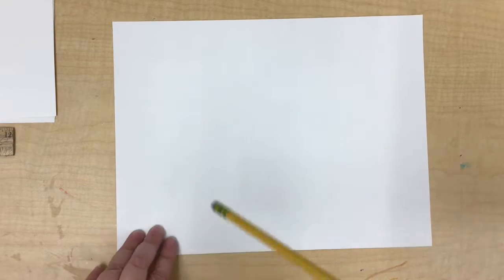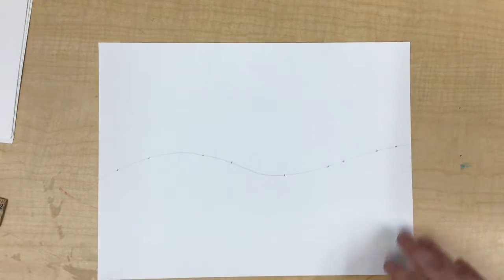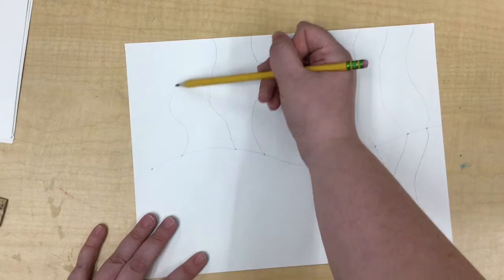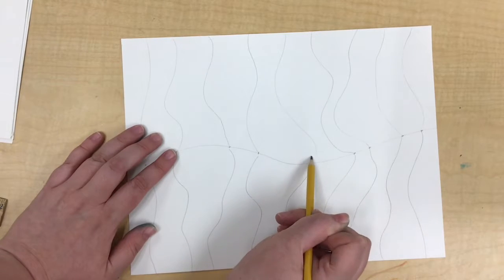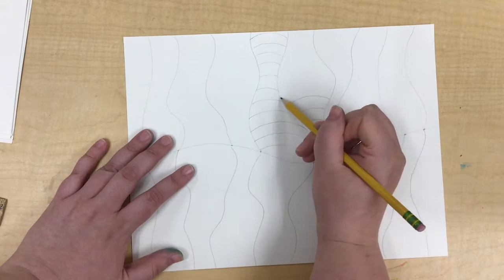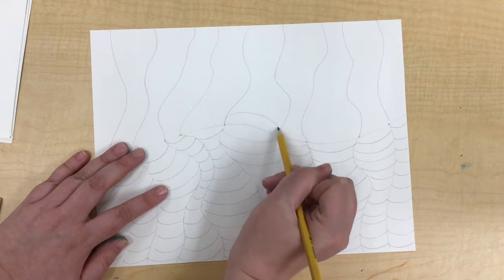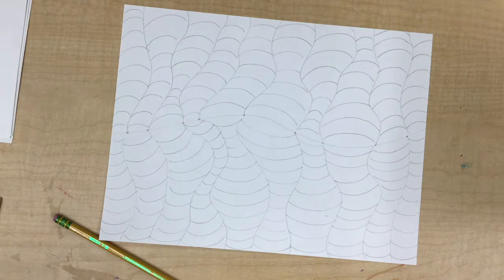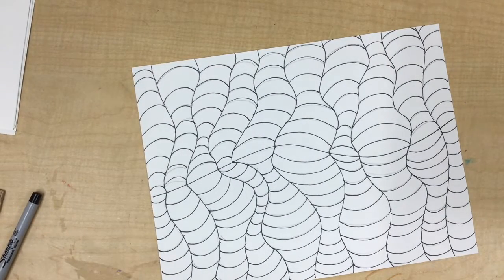Op Art-Tubes 1